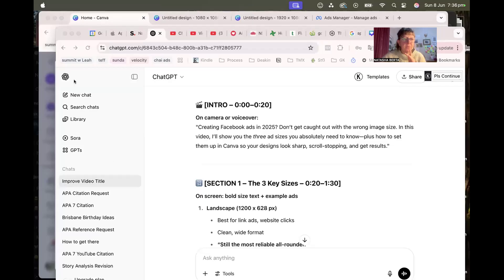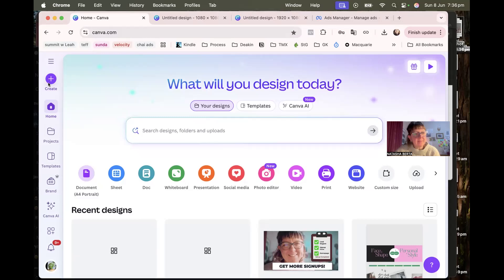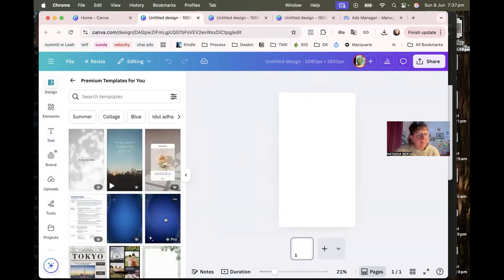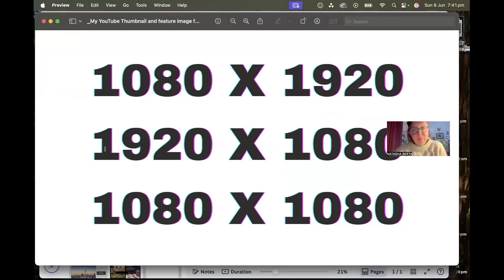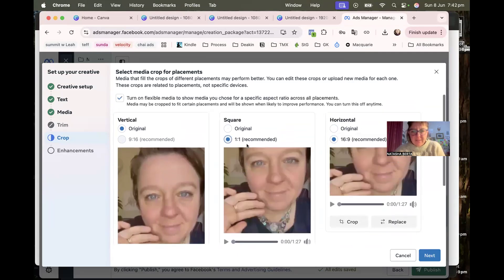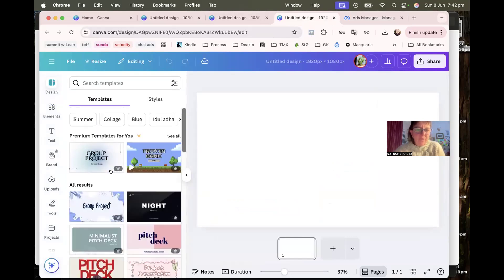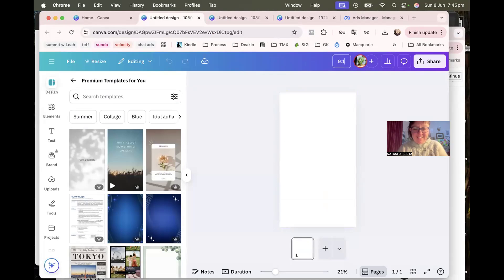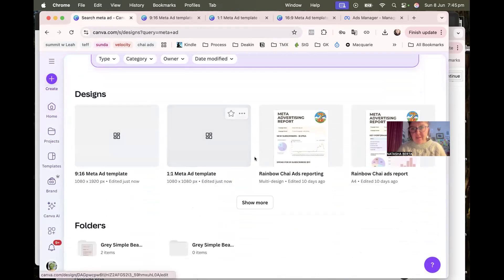Facebook Ad Sizes for 2025: The 3 You NEED to Know (+ Canva Tutorial)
Wondering what the best Facebook ad sizes are in 2025? This quick tutorial breaks down the top 3 ad dimensions—landscape, square, and vertical—and shows you exactly how to create them in Canva.

Whether you're running Facebook or Instagram ads, using the right size can make a huge difference in how your ads look and perform. I’ll show you how to:

✔ Know which size to use (and when)
✔ Create custom-sized designs in Canva
✔ Avoid cropping, blurry images, and wasted ad spend

✨ Want to skip the guesswork? Download my FREE Canva Ad Template Pack

Timestamps:
00:00 – Why ad size matters
00:20 – Size 1: Landscape (1200x628)
00:50 – Size 2: Square (1080x1080)
01:20 – Size 3: Vertical (1080x1350)
01:50 – Set them up in Canva
02:30 – Bonus design tips
03:00 – Outro + freebie info